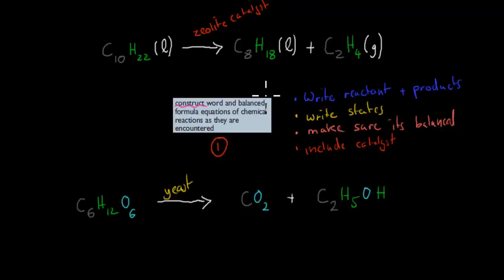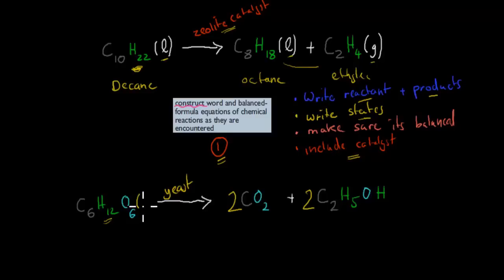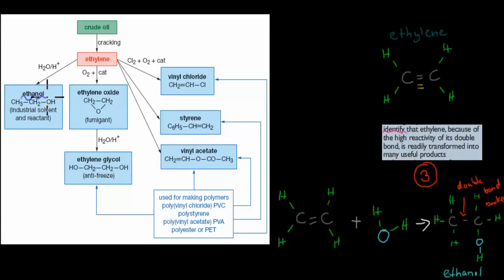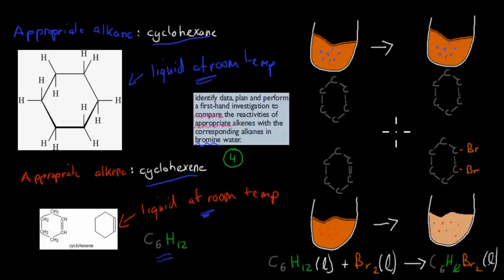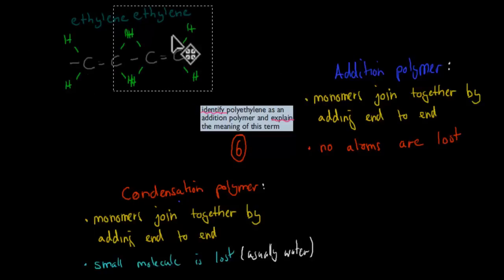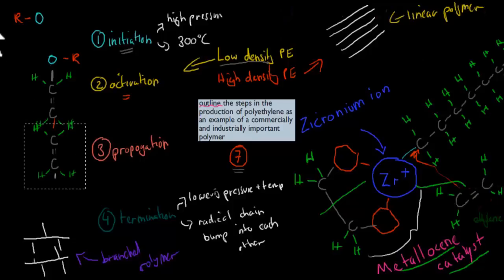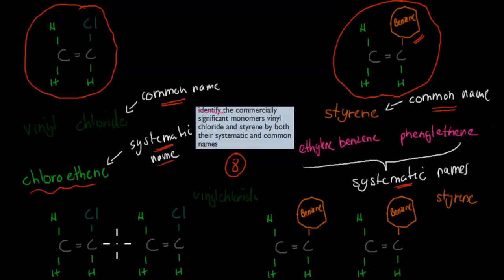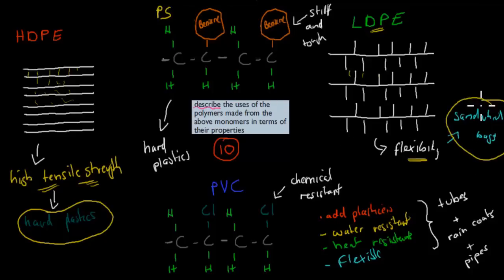Summary video (Ethylene and addition polymer chapter)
Summary video that covers all syllabus dot points of the Ethylene and addition polymer chapter of the Production of materail module